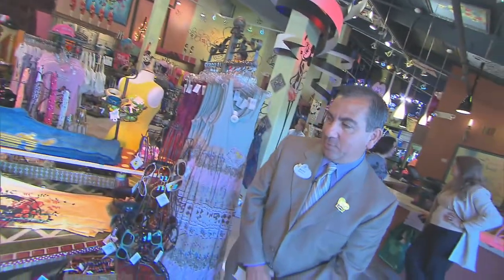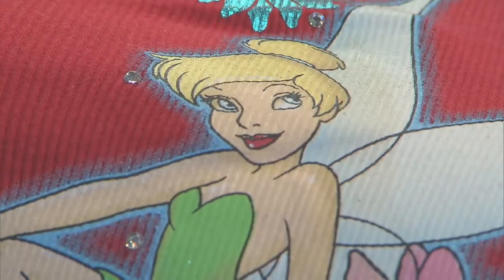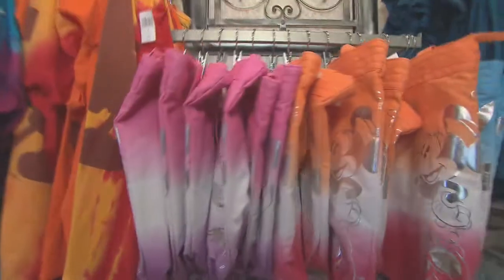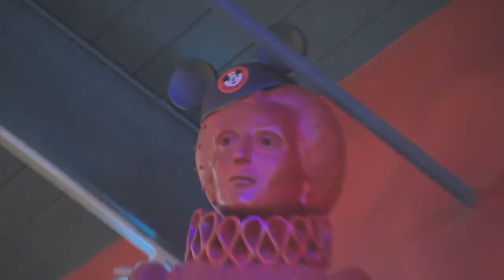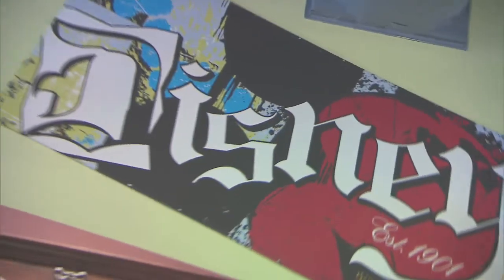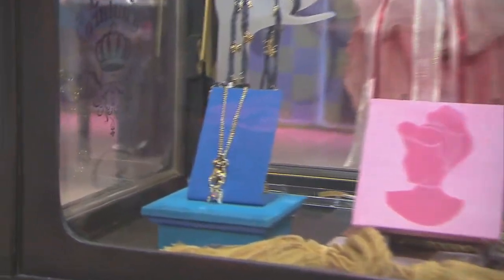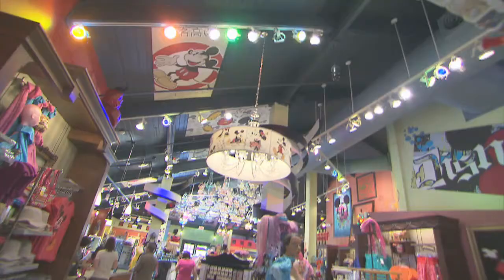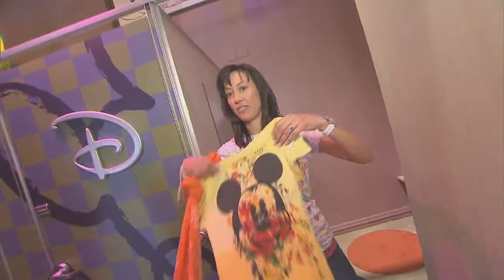Tren-D at Downtown Disney Video Tour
- Mark Perrotta, director of Product Development and Design for Walt Disney World, gives a tour of Downtown Disney's newest shopping experience -- Tren-D. Tren-D is a stylish boutique with designer flair for those fashion-conscious shoppers seeking trendy apparel and fun accessories. Designers such as Kidada Jones, Tarina Tarantino and Judith Jack showcase their artistry blending it with Disney-inspired creations.